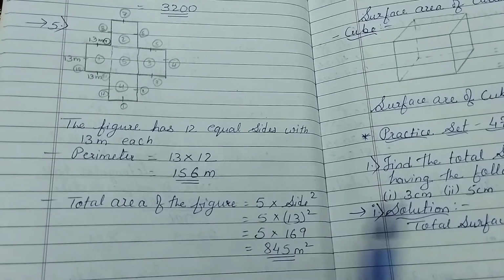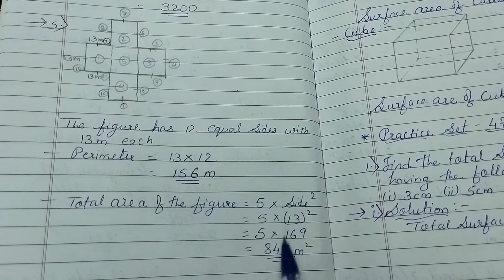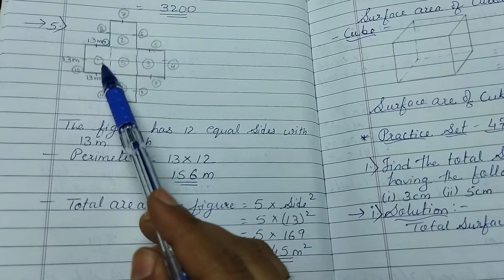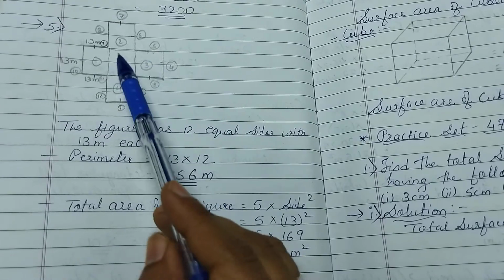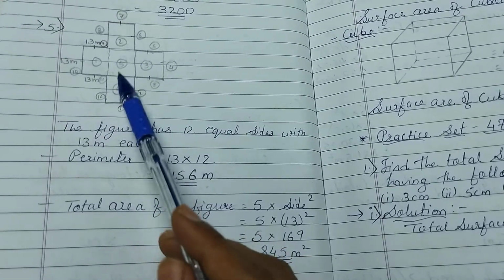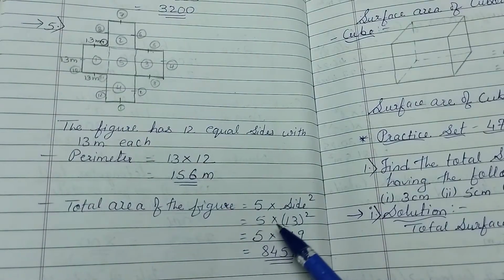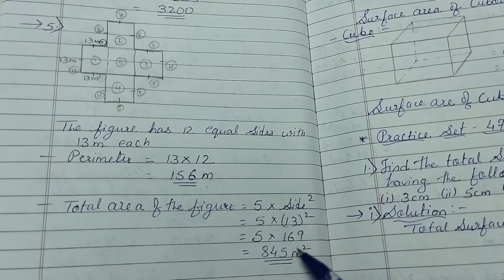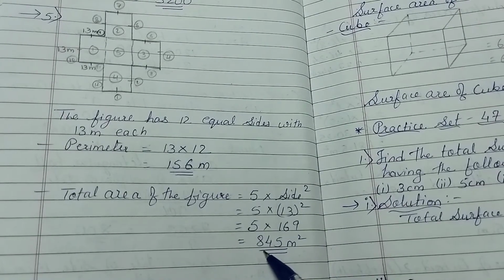| Grade 7 | Mathematics | Practice Set 46